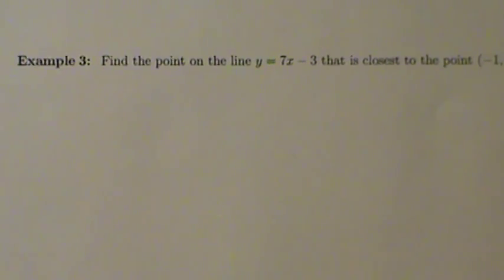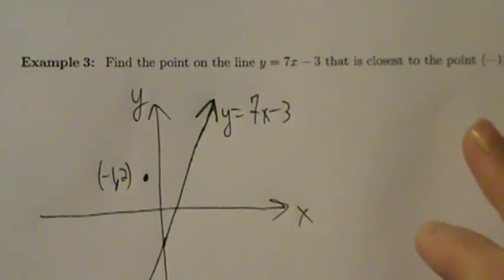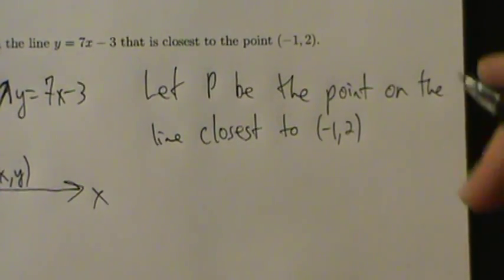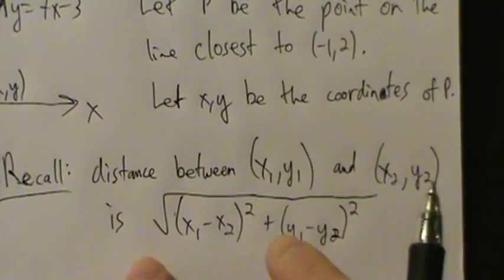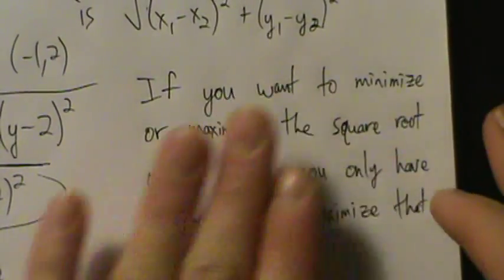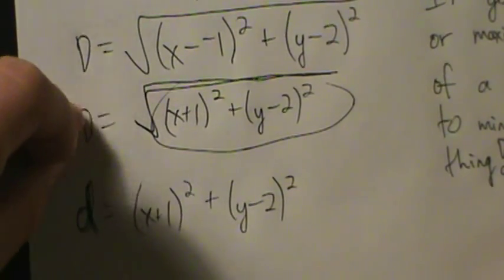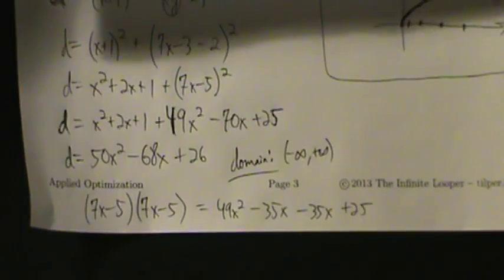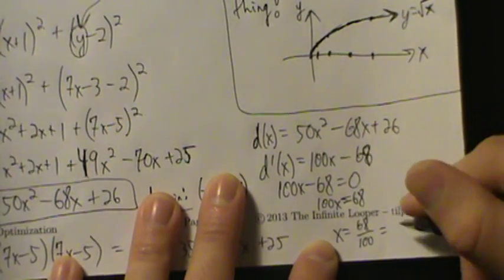Calculus I - Applied Optimization - Example 3 - Minimize Distance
Applied optimization example of minimizing a distance.  Click this link for a copy of the worksheet